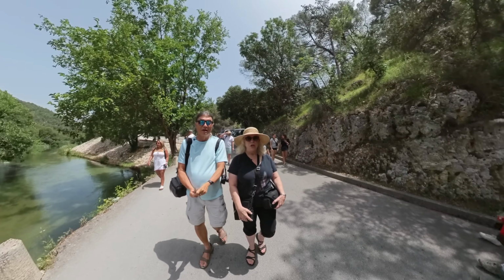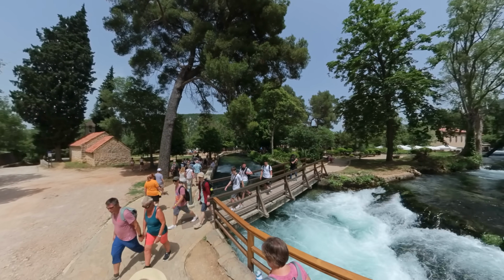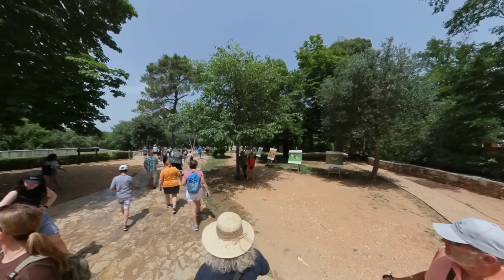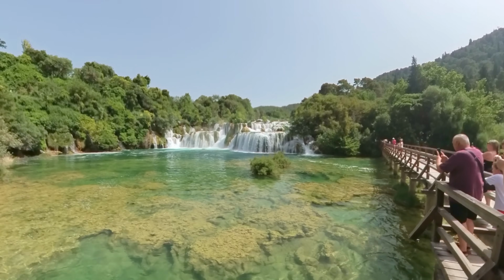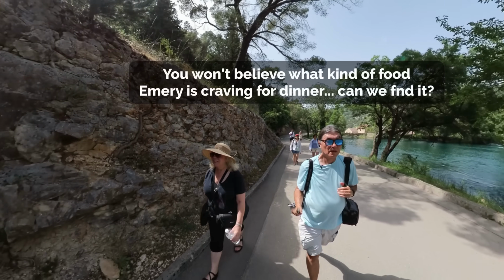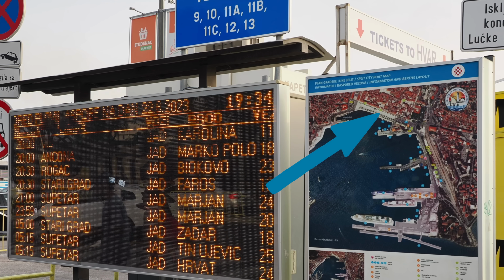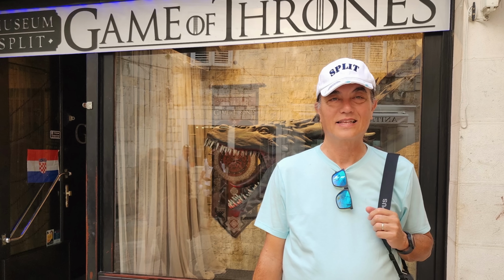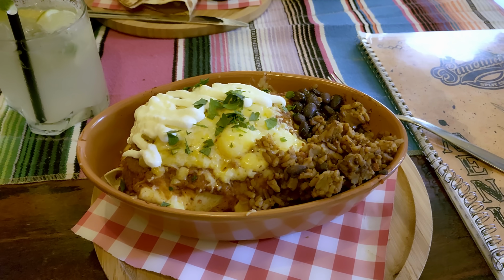Don't Skip Krka Waterfalls! A Cinematic Day Trip from Split, Croatia travelers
96 degrees, cold beers, and the "dragon cellars" of Croatia! 🐉🍺 Join Stewy and Emery—a senior retired couple and active "Silver Travelers"—for another day of our 10-day NCL Gem Mediterranean cruise! Today, we’re docking in the historic port of Split and heading inland to witness the power of Krka National Park.

In this episode:

Krka National Park: We brave the humidity and 96-degree heat to hike the wooden footpaths of Krka. The Skradinski Buk waterfalls are breathtaking, and we even manage to find a cold beer to help us mentally prepare for the hike back up! [05:00]

Game of Thrones Fans Rejoice: Did you know Krka was used as a filming location for Westeros? We take you through the landscapes that brought the show to life. [05:31]

Diocletian's Palace: Back in Split, we walk through the "Brass Gate" and into the cellars where Daenerys Targaryen kept her dragons. [09:02]

A Culinary Surprise: After all that hiking, we stumbled across a hidden gem in the narrow streets of Split—a Mexican kitchen! Margaritas and wet burritos in Croatia? Absolutely! [10:37]

Silver Traveler Tips: Stewy shares why visiting during "shoulder season" might be better for the heat, and how to navigate the steep steps of the palace.

Whether you're planning your own Croatian cruise or you're a fellow traveler looking for the best waterfalls in Europe, we hope this gives you a real look at the beauty of Split.

✨ JOIN THE POSTCARDS FROM STEWY FAMILY! We believe retirement is just the beginning of the adventure.

Timestamps
00:00 Welcome back to Croatia with Postcards from Stewy!
01:24 Arriving at Krka National Park
01:45 Stewy-Tip: Follow the wooden footpaths!
03:24 First glimpse of the Skradinski Buk waterfalls
04:38 Exploring the cascading falls and jungle scenery
05:00 96 Degrees! Cooling down with cold beers & water
05:31 Krka’s Game of Thrones connections (Westeros)
06:42 The "cold breeze" off the water: A much-needed break
08:26 Walking from the NCL Gem to Old Town Split
09:02 Inside Diocletian's Palace: The "Dragon Cellars"
09:48 Finding the Game of Thrones souvenir shop
10:37 Hidden Gem: Margaritas and Mexican food in Split!
11:57 Magical sunset departure from Split
12:11 Looking ahead: Speedboats and Blue Caves in Montenegro!